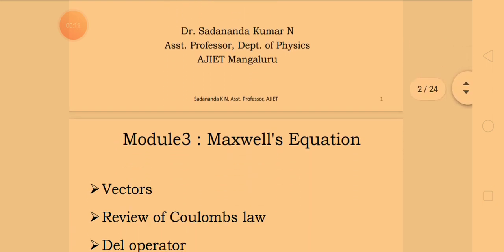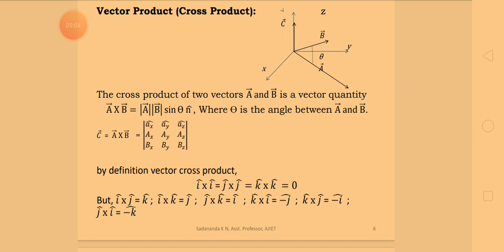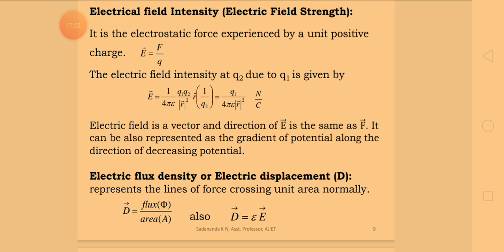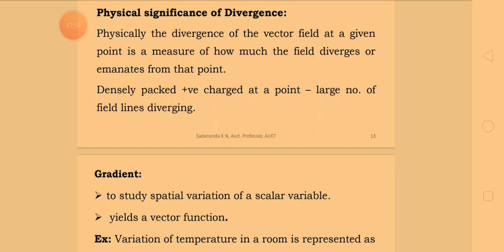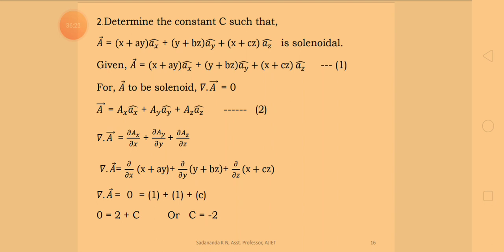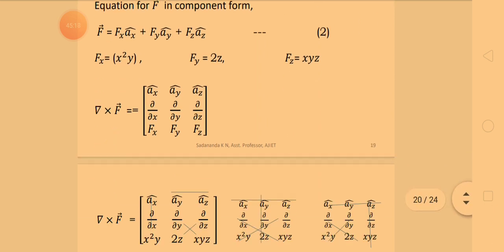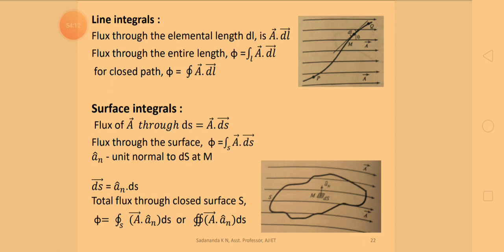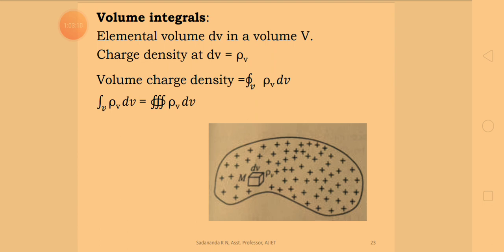Module3 : Maxwell's Equations - Part I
Vectors, Review of Coloumbs law, Del operator, Divergence and Curl operations, suface and volume integrals.